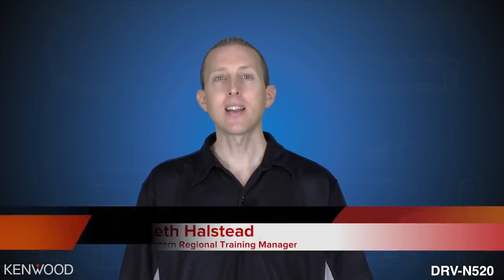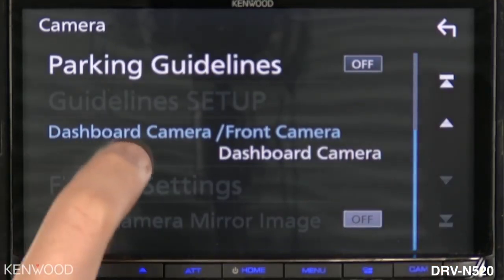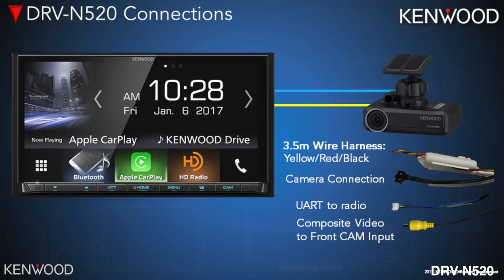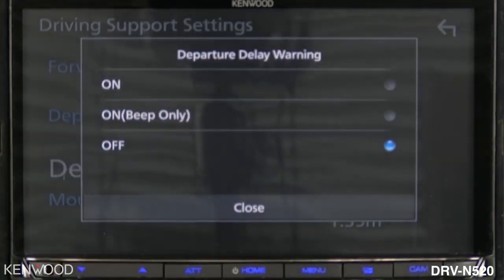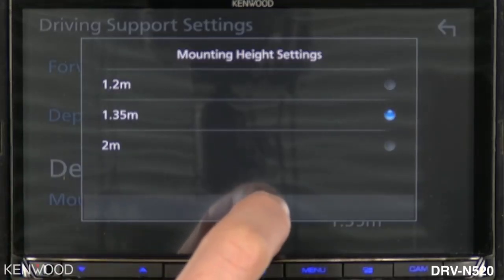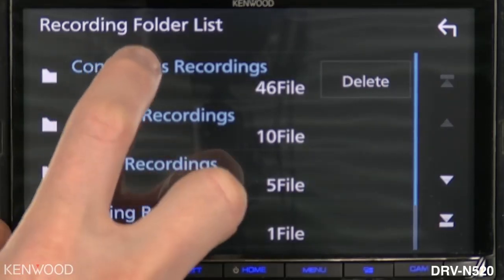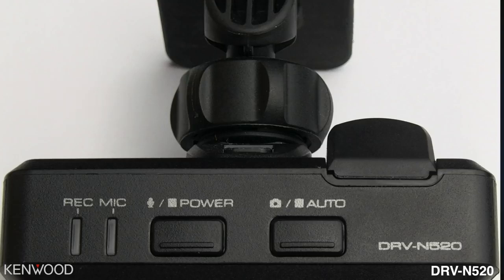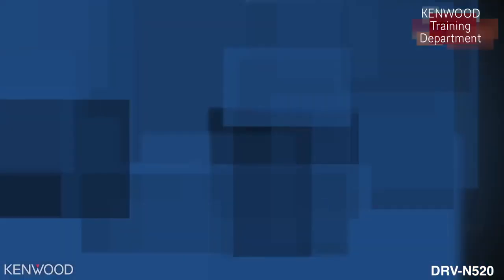2017 KENWOOD DRV N520 Integrated Dashboard Camera Setup Feature Highlights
Front View Camera system available at Ocala Car Audio that integrates to Select kenwood touchscreen radios